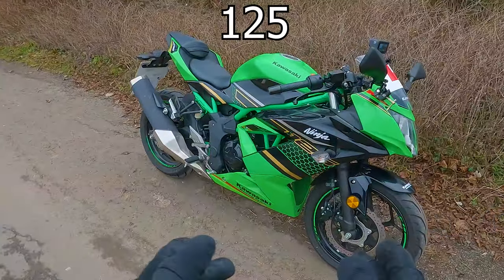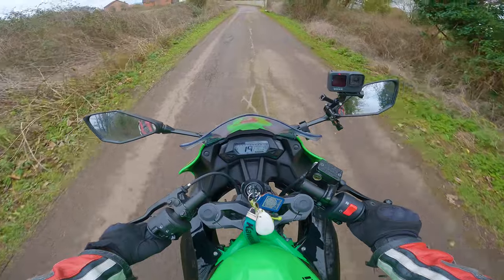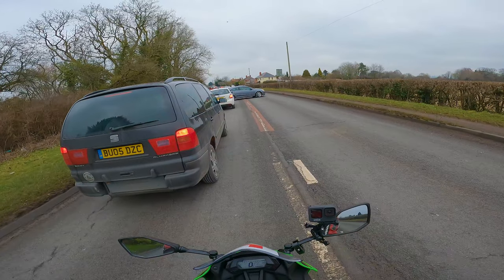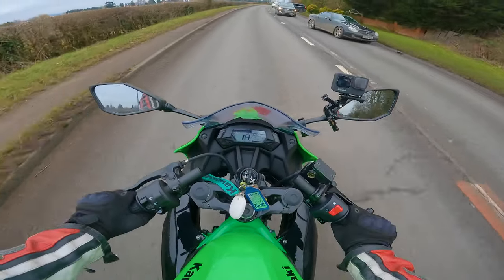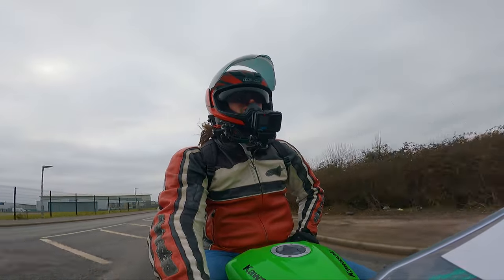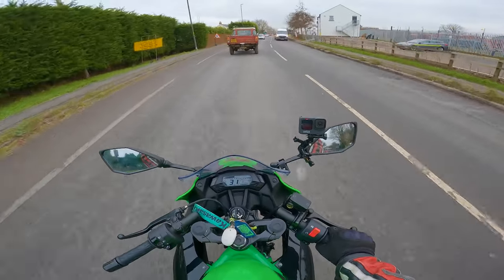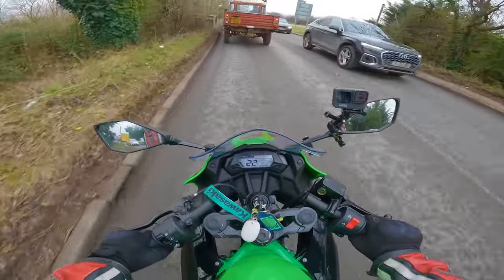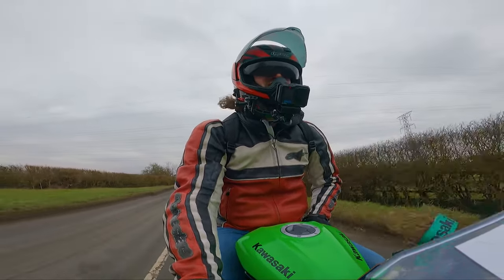Things You CAN NOT Do On a 125cc Motorcycle (feat. Kawasaki Ninja 125)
125cc Motorcycles for the most part, can do pretty much anything you need a motorcycle to do, however there are a few things that you can't (or probably shouldn't do) with them. In todays video, I explain the practical limits of a 125 and whether they can actually do more than meets the eye.

End Credits:
Rip & Tear - Mick Gordon (DOOM 2016 Soundtrack)